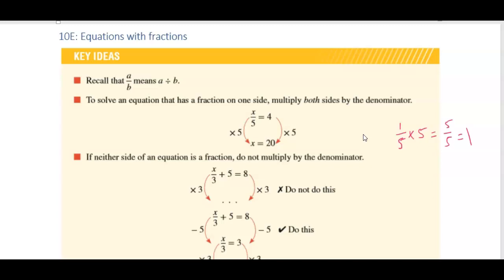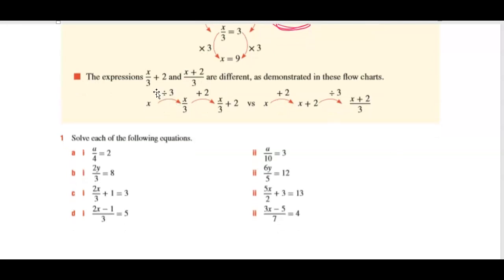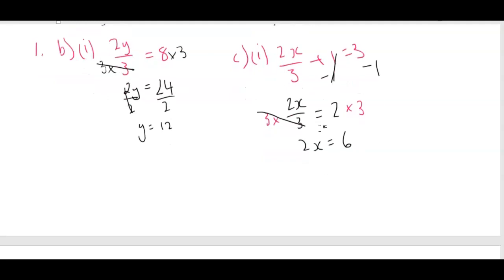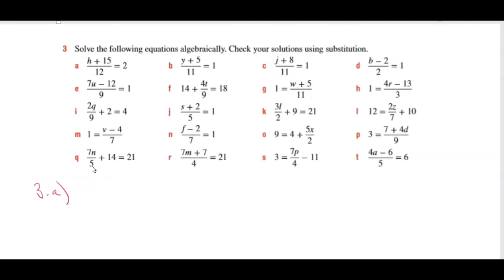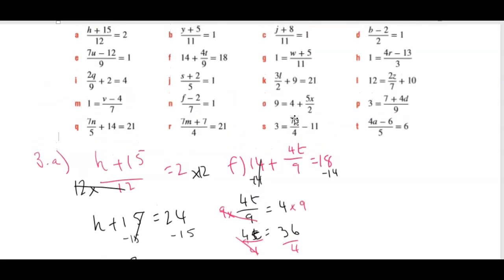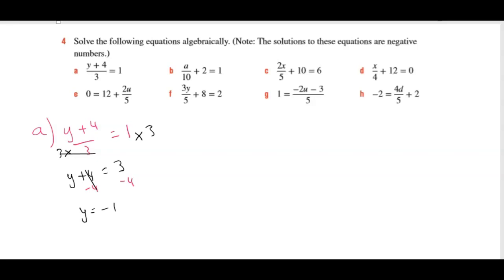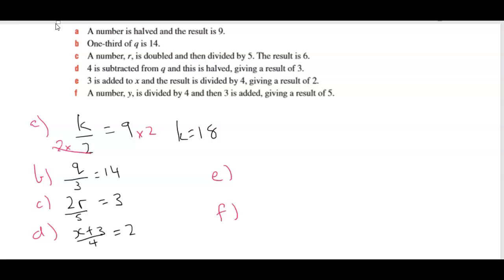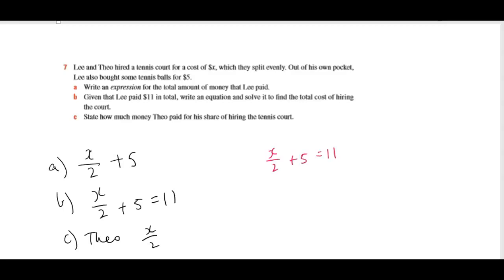Year 7 Maths_10E Equations with fractions